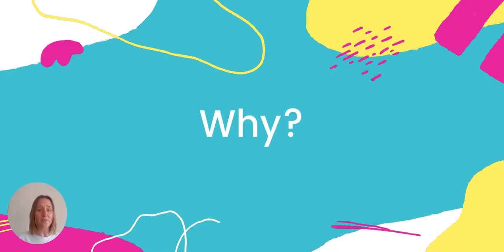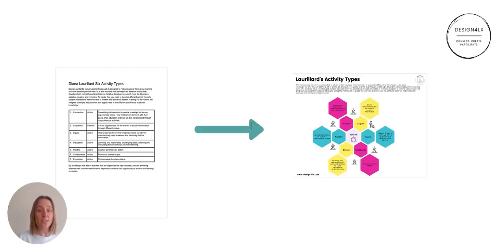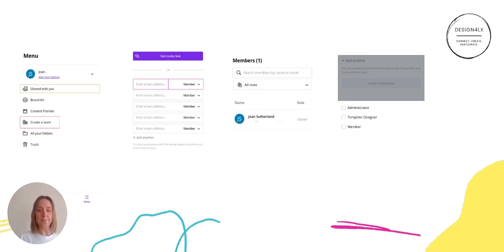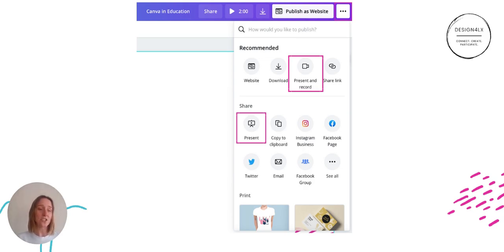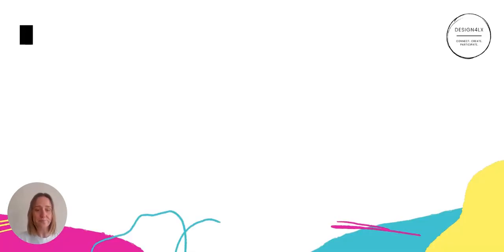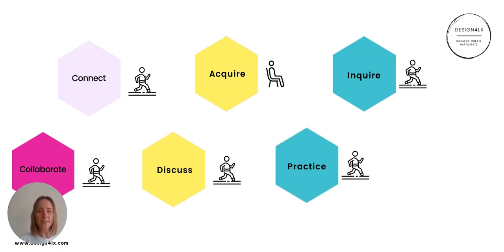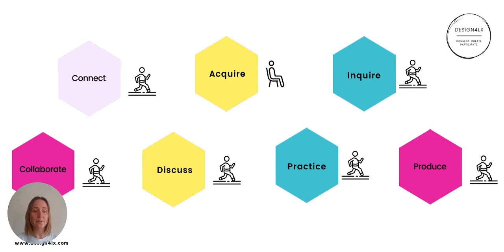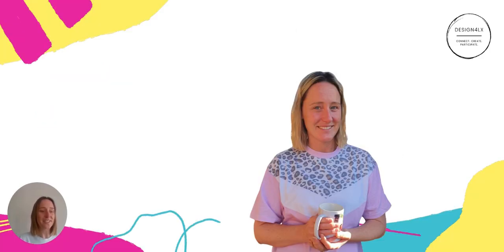Canva in Education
Explore What Canva is, Why you would use it in the context and how it can be used.